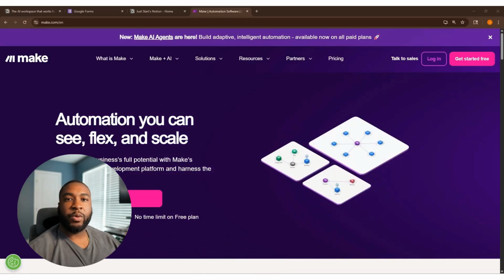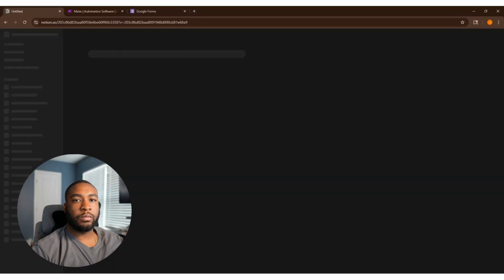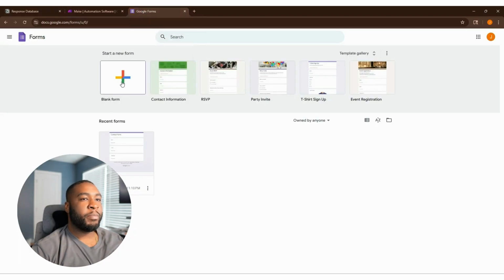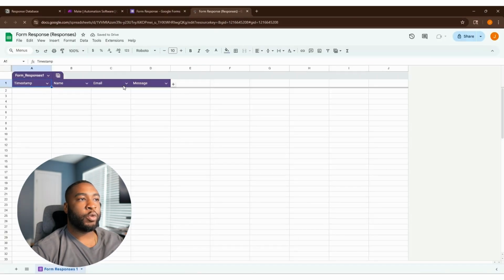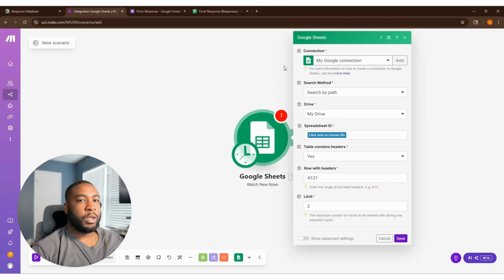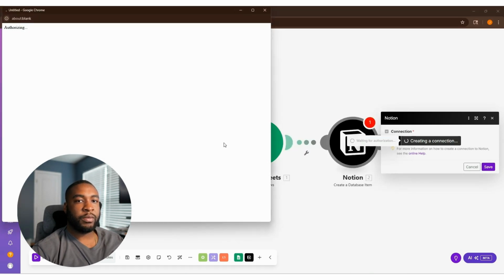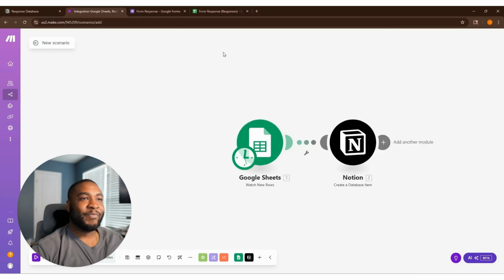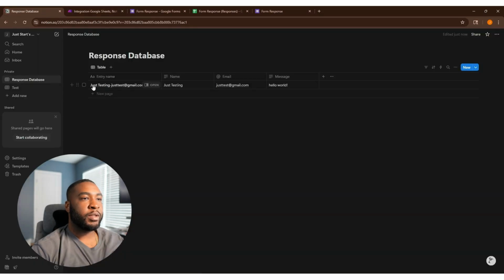Stop Manual Data Entry Forever: Google Forms to Notion in 5 Minutes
Spending hours copying form responses into spreadsheets? This automation does it instantly every time someone submits your Google Form.

In this quick tutorial, I’ll show you how to send form responses directly into Notion using Make.com.
No coding. Just drag, drop, and automate in under 5 minutes.

Tools Used:
Make.com
Google Forms
Notion

📌 What You’ll Learn:
How to eliminate manual data entry forever
How to build a Notion database
How to create a Google Form and sync to a Google Sheet
How to use Make to automate everything into Notion

You can upgrade this flow to send follow-up emails, notify Slack, or enrich responses with AI.

to book a strategy session or explore more automations.